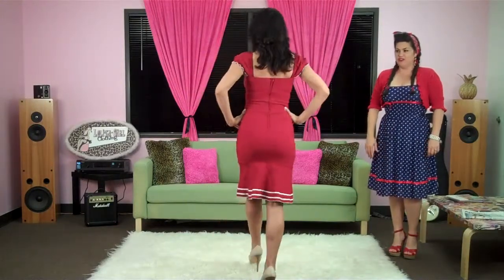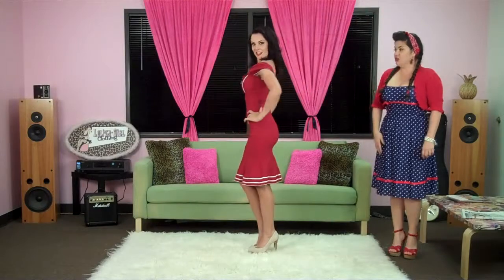Lolita Girl Red Ahoy Dress